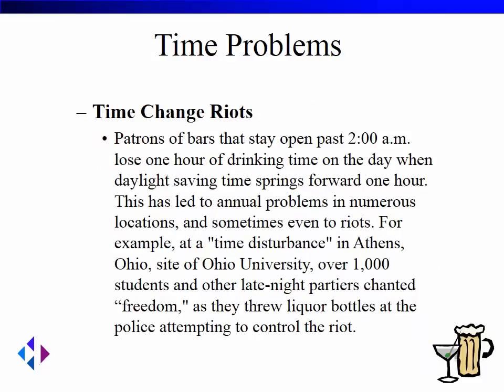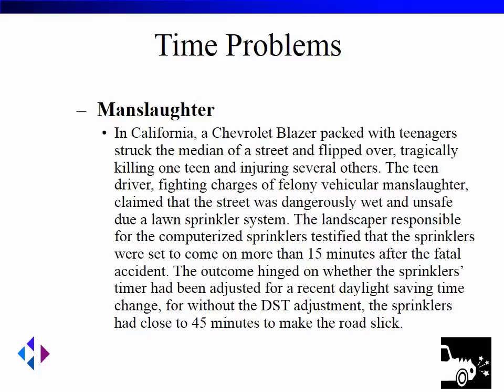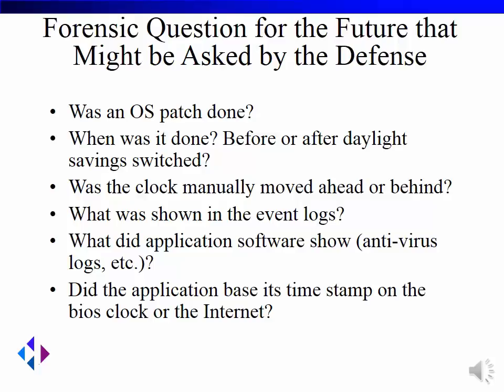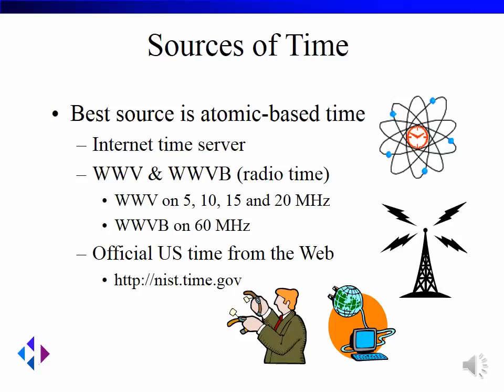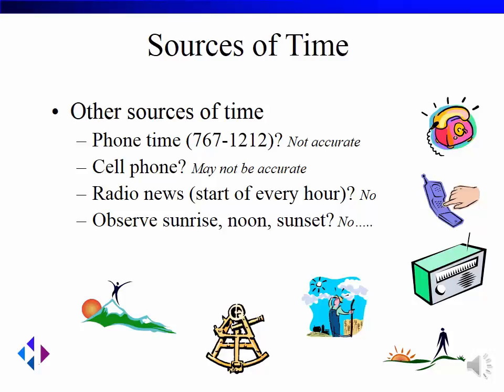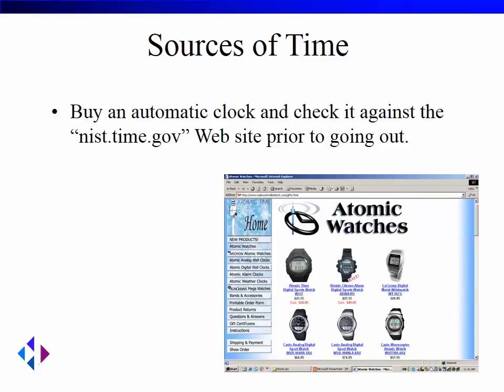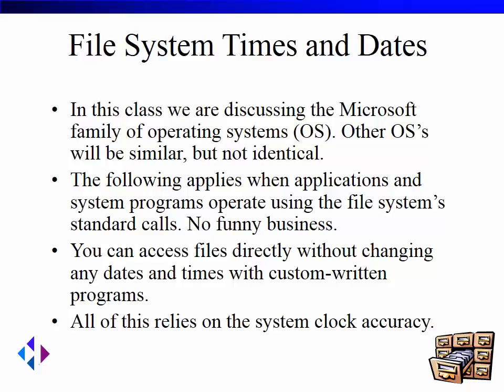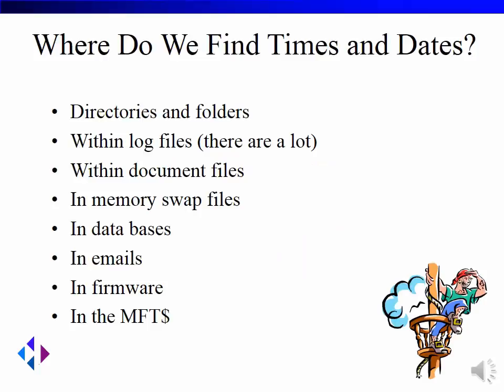lesson 10, Part 3